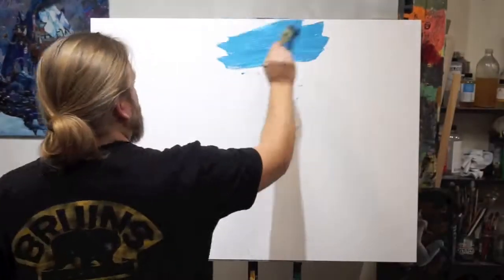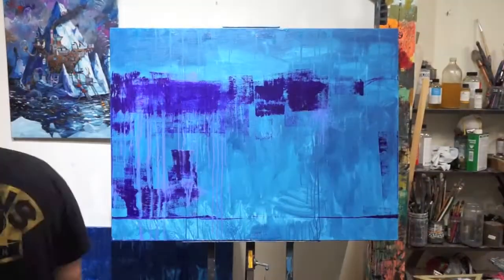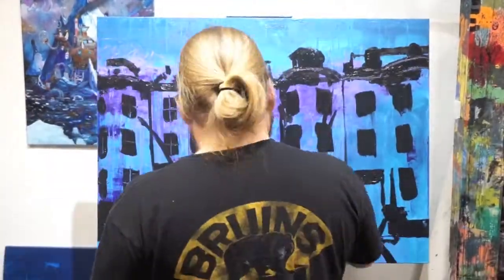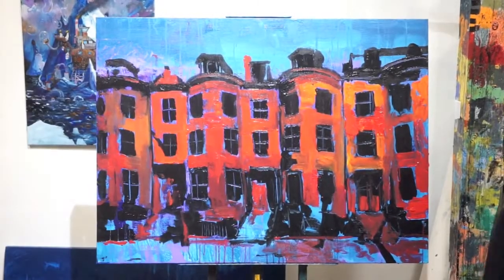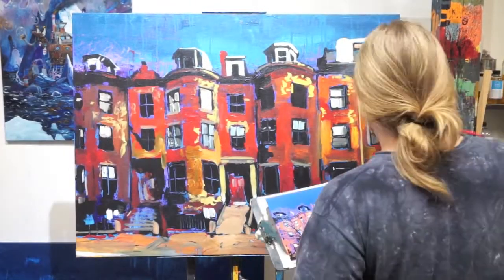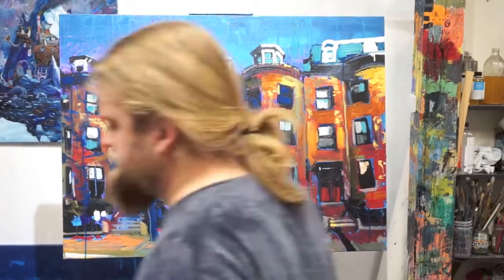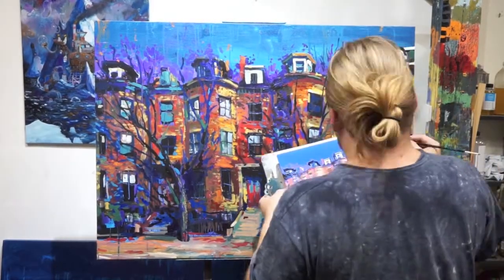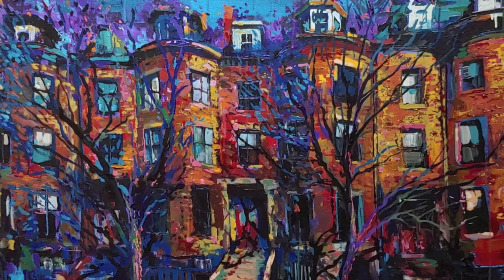Brownstone Timelapse ODAY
I talk about the painting with my daughter Penny.